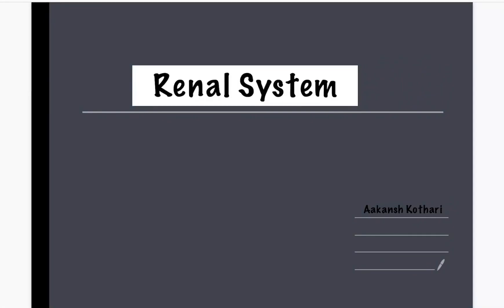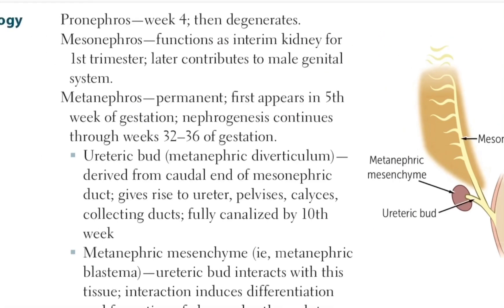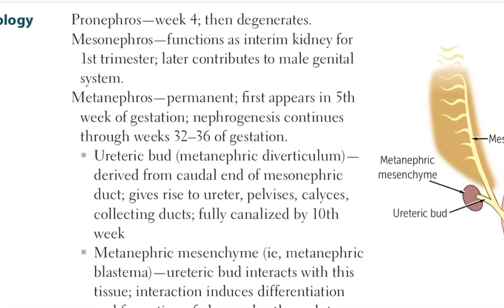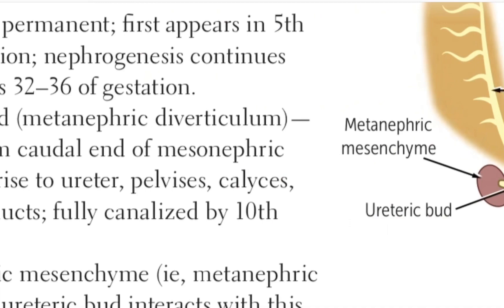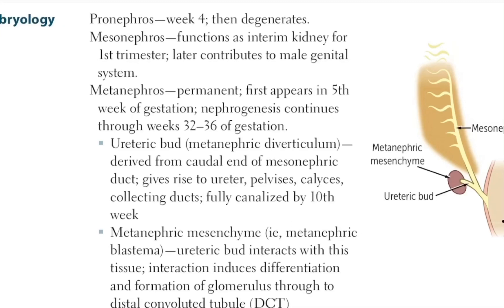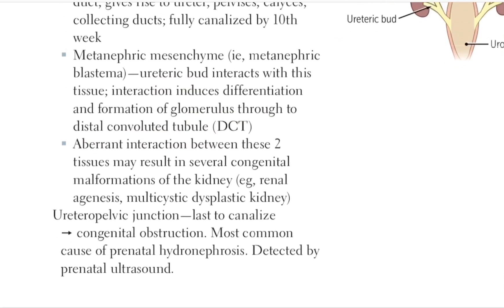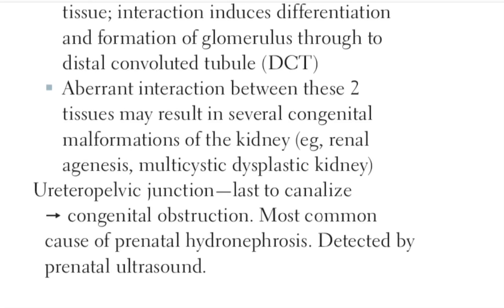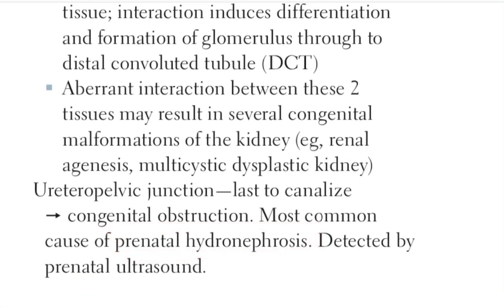Development of Kidney | Nephrogenesis | Renal System Embryology by Aakansh Kothari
In this video, the development of kidney in fetus, various Structures of Primitive Kidney and its development is explained.
Along with First Aid made available in the video, learning important section of Renal Embryology becomes easy.